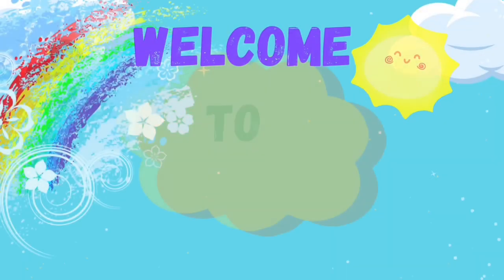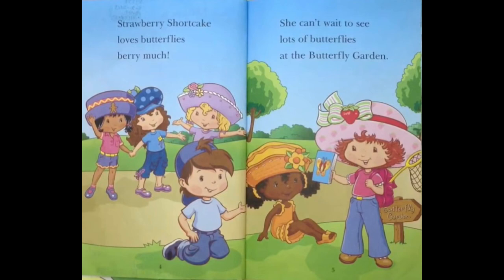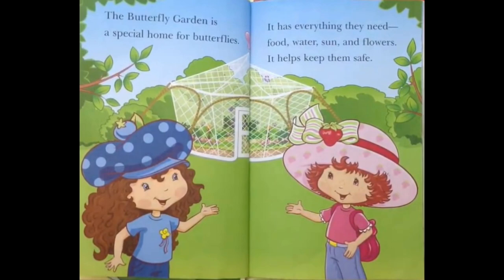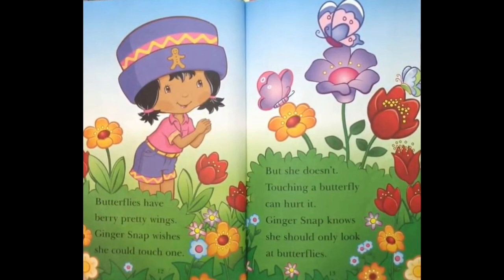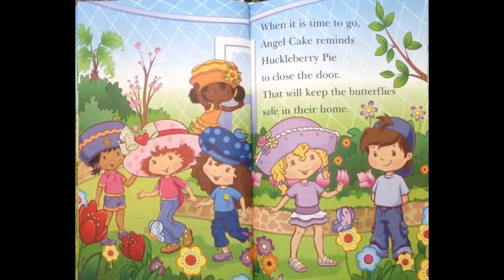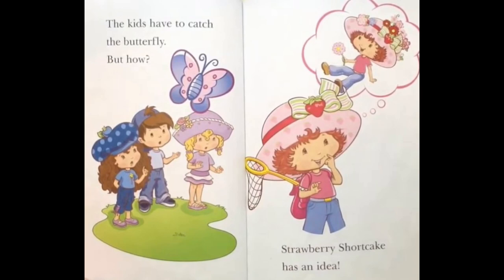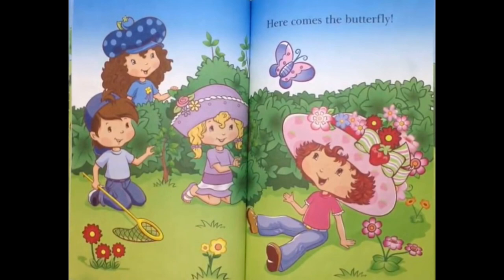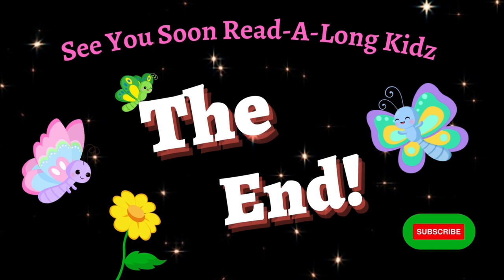Read Aloud Books For Kids - Strawberry Shortcake And The Butterfly Garden